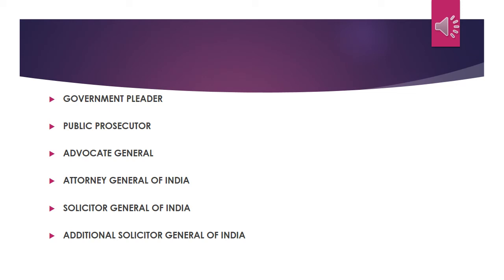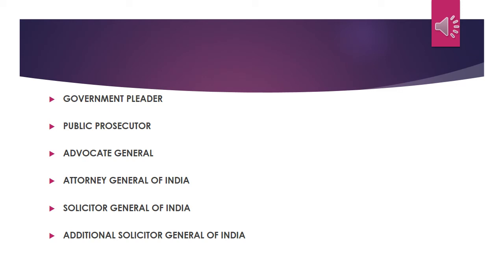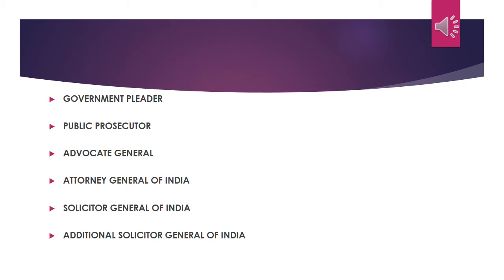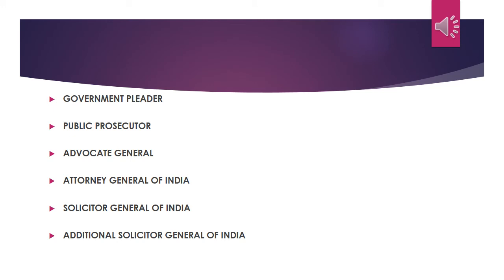Difference between Lawyer, Advocate, Barrister , Attorney General etc.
In this video we will discuss different designations in the life of an advocate in a crisp manner and how they are different from each other and their functions.